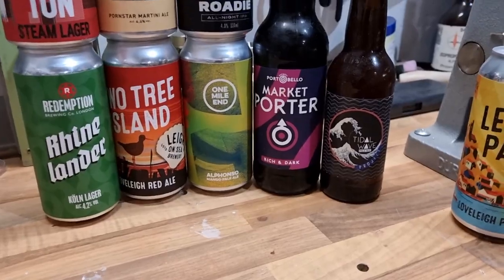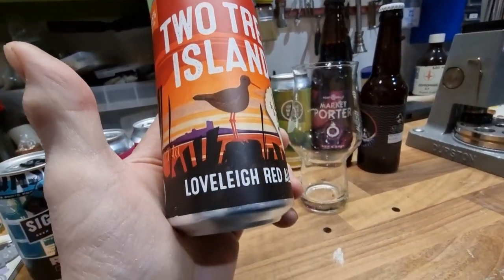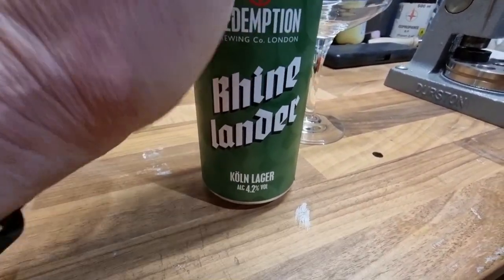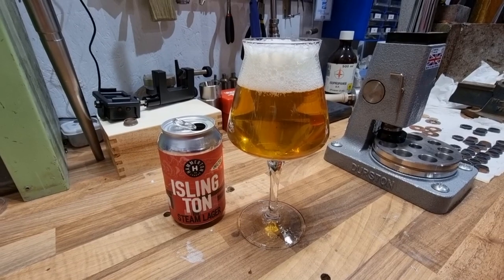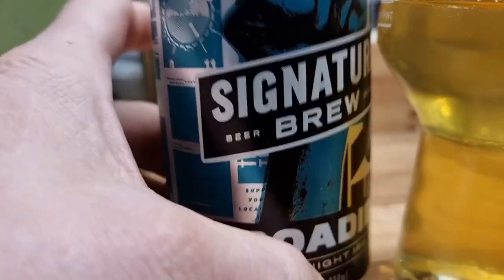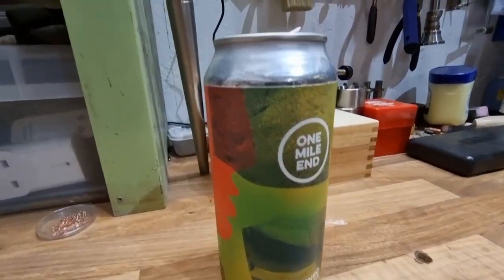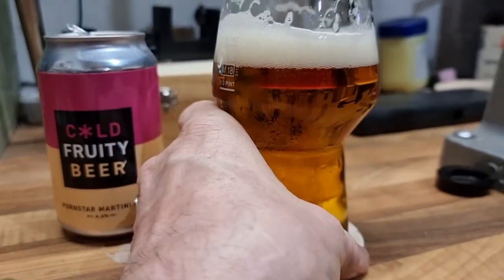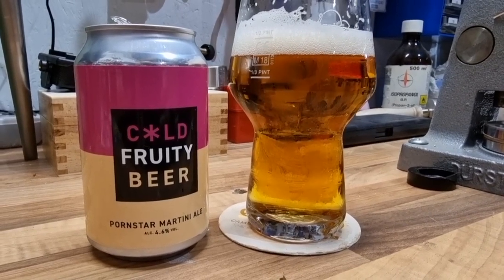BEER - My first "Hoppily" Beer Box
In my quest to find the ultimate (or even close) 'Beer Club', this times it's Hoppily: